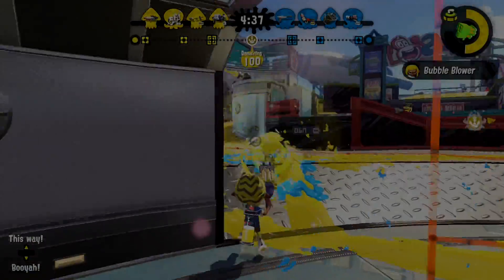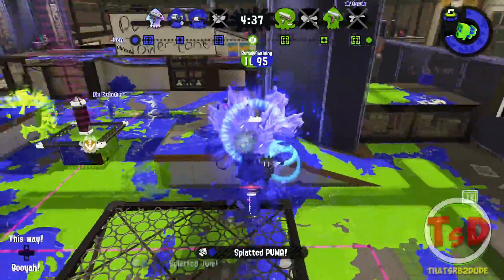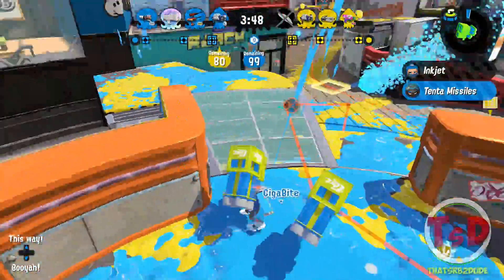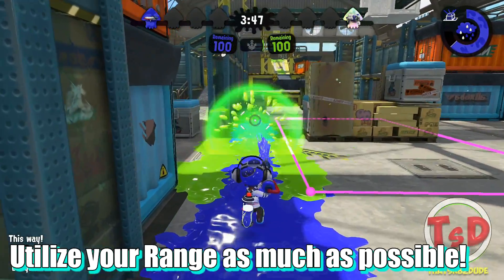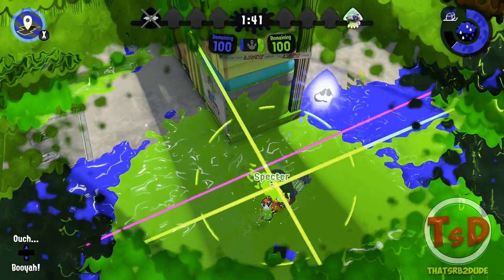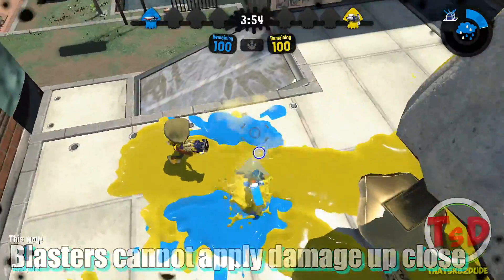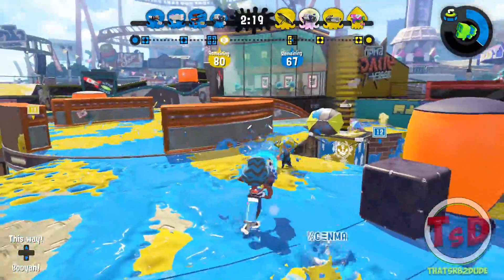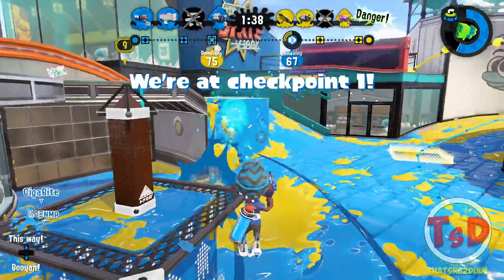Splatoon 2 - How to Destroy the All-Mighty OVERPOWERED Clash Blaster!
In this video I will simply explain how to match yourselves up against Clash Blaster in Splatoon 2 and how to take them out if they catch you by surprise or if you have genuine trouble with them!

If you're new:

Hello and welcome I'm ThatSrb2DUDE and I'm a Top Splatoon Player from the western scene! I post a lot of high level Splatoon and Splatoon 2 content and occasionally other video games!